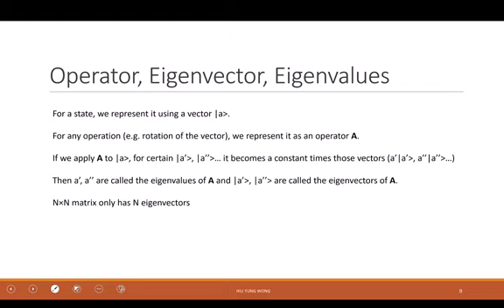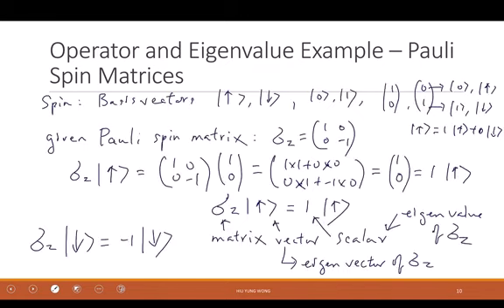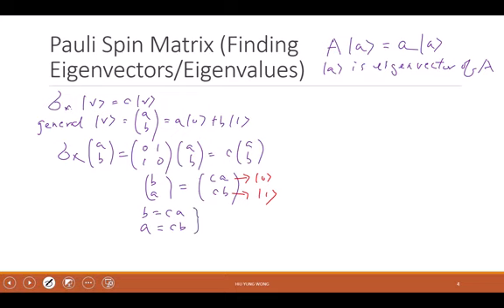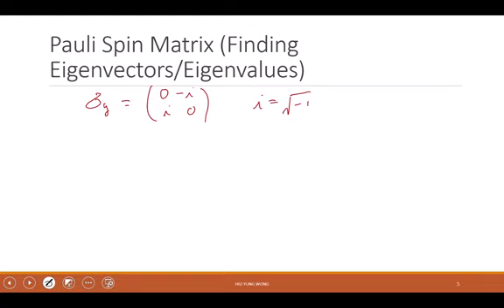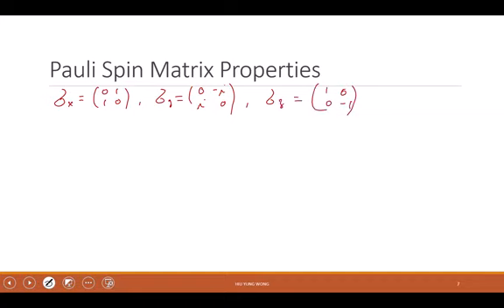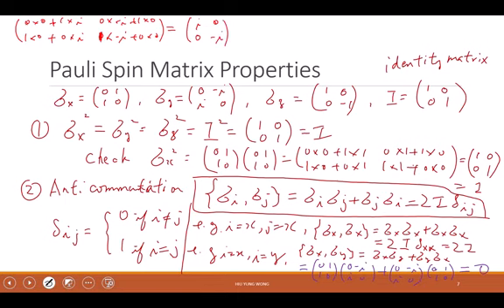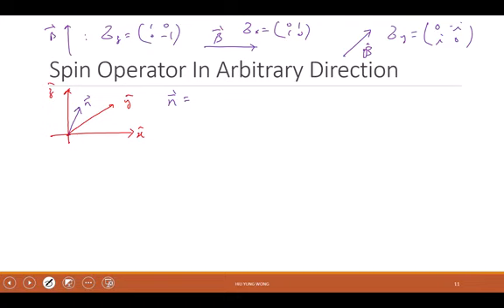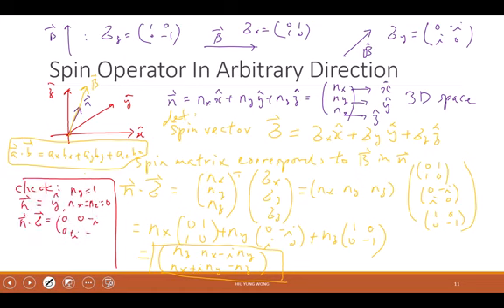#6 Quantum Computer Programing Online lesson.